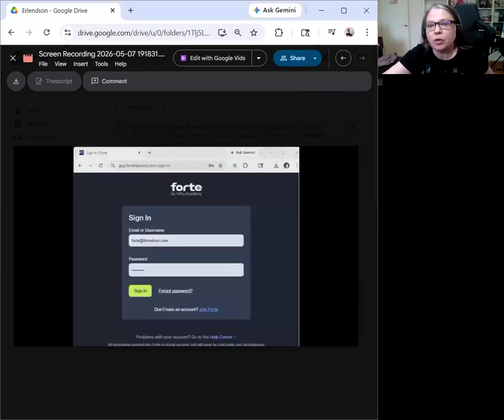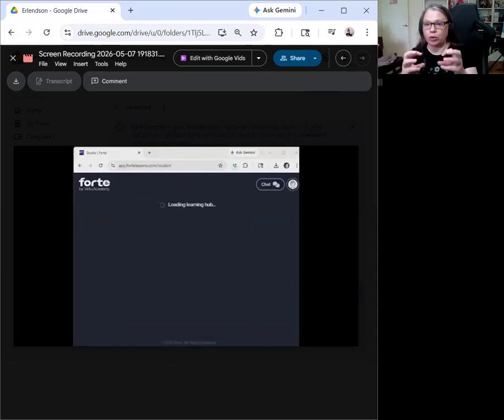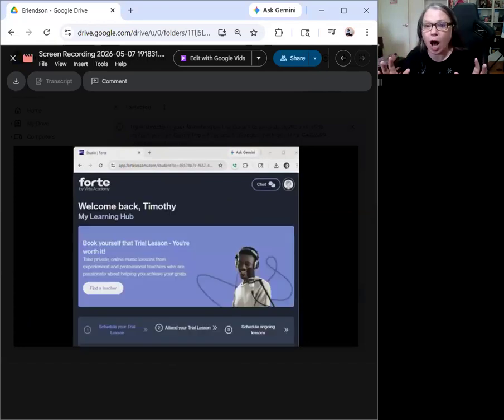How to log in for your lesson in Forte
Step by step how to log in for your trial music lesson on Forte